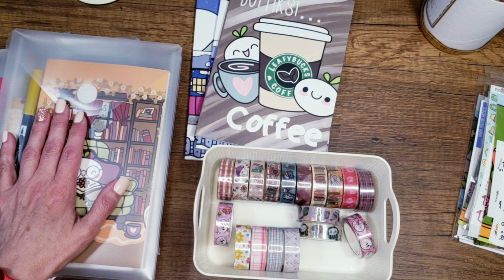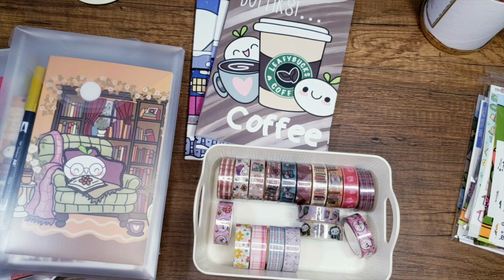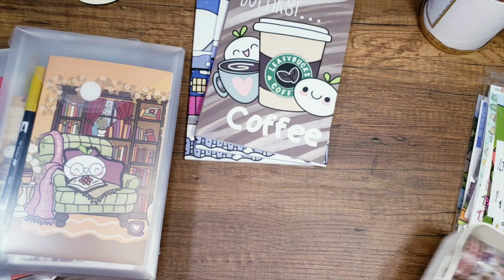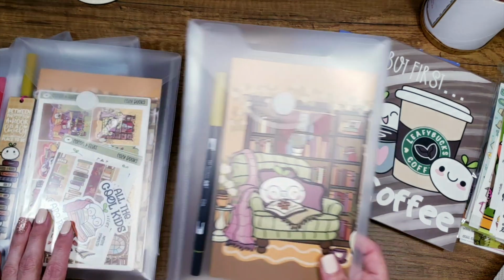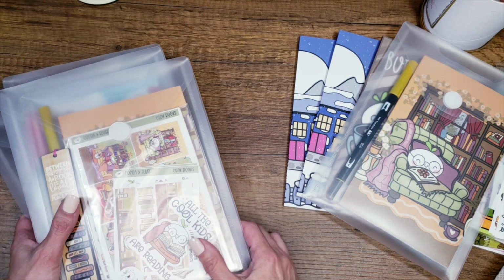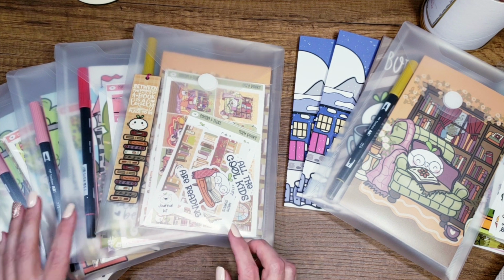Cocoa & Fluff Warehouse Sale/ Subscription Overstock/ Washi Tape/ Grab Bags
May 17th through the 19th is the quarter one and two Cocoa & Fluff Warehouse sale! All overstock journals, washi tape, bundles and more will be available May 17th in the warehouse sale tab in my Etsy shop linked down below. I hope you have an amazing weekend!